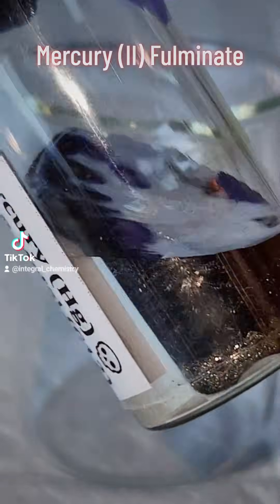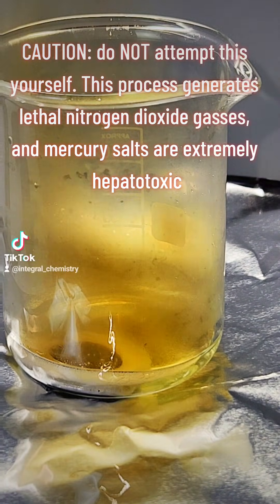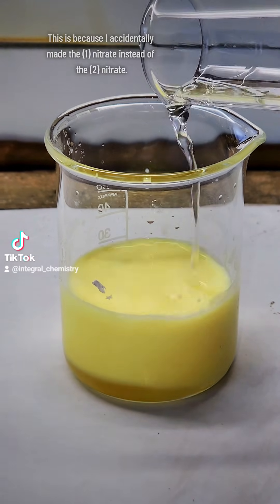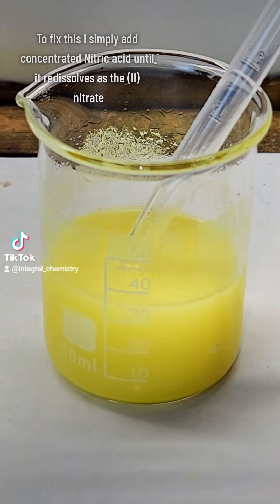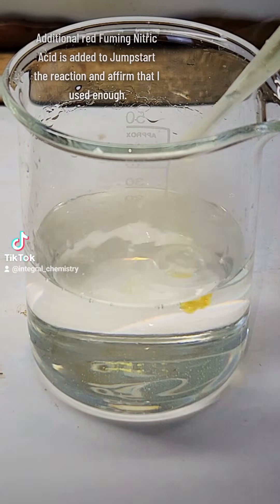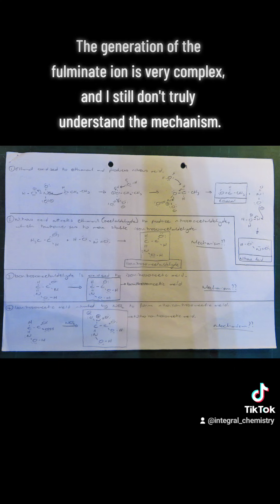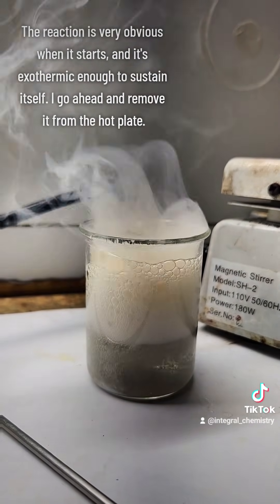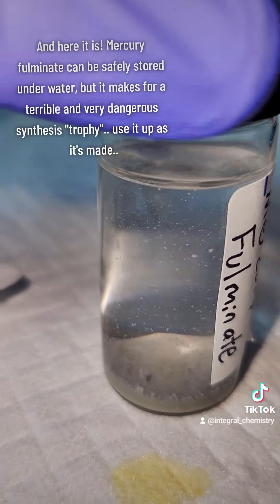Making Mercury (II) Fulminate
Materials Required:
-Mercury
-Nitric Acid
-Ethanol

Key Hazards: Mercury is toxic neurotoxic, mercury salts are nephrotoxic, ethanol is flammable, fulminates are highly explosive and release mercury vapor

Reupload from my tik-tok